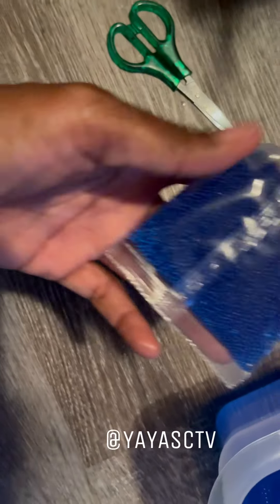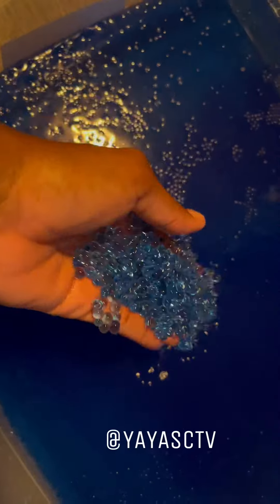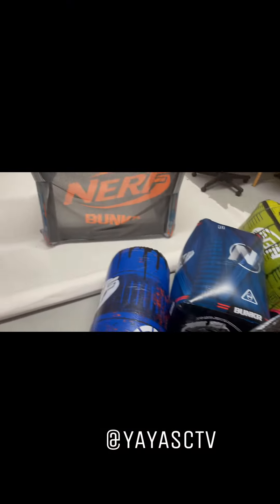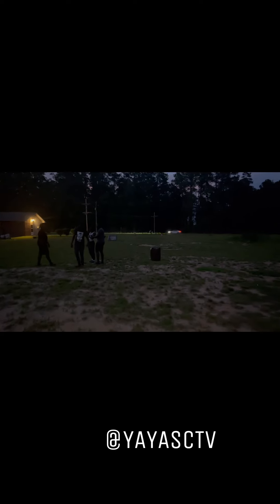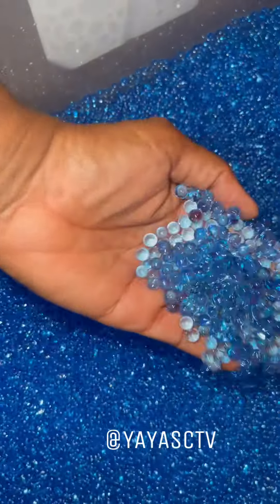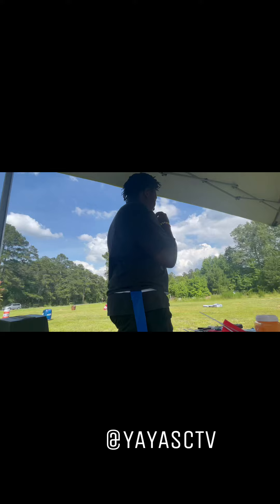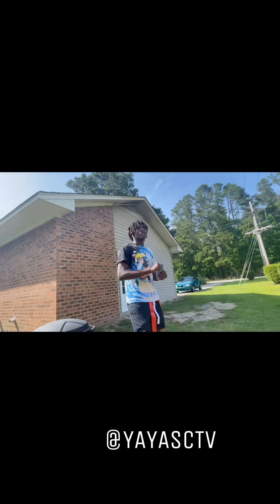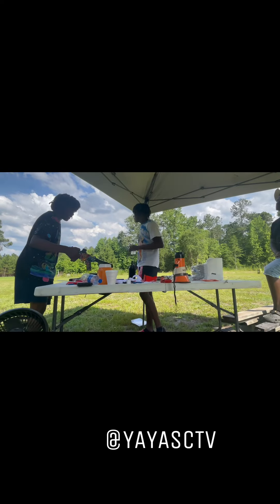Splaat ball wars